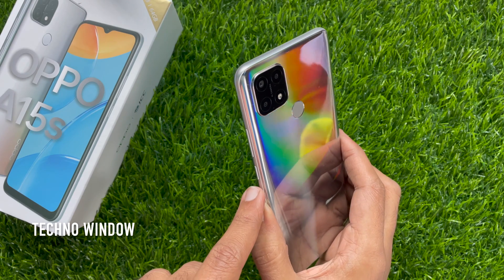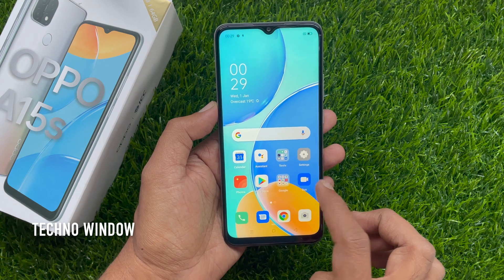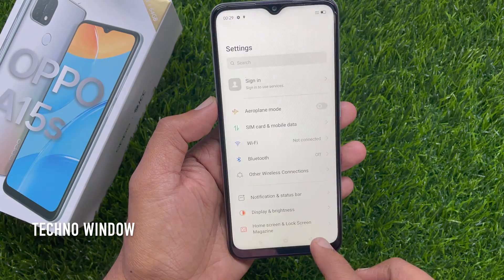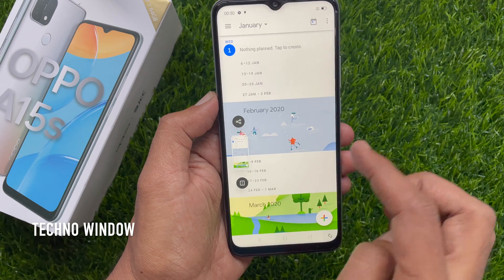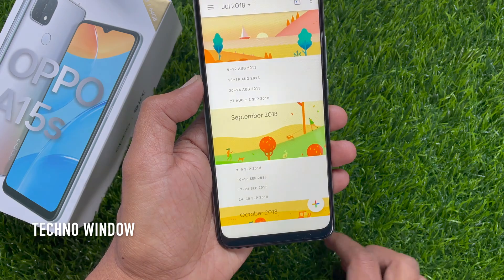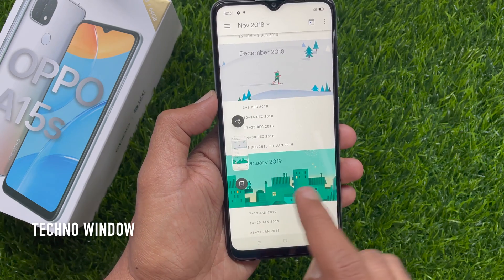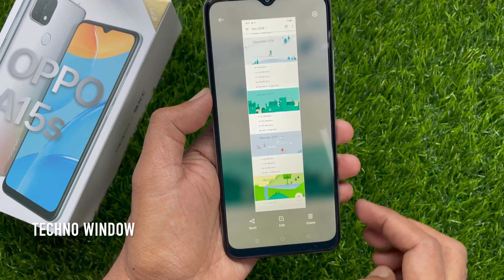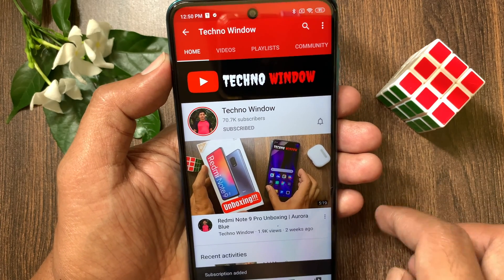How To Take Screenshot On OPPO A15s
Capture a long screenshot on OPPO A15s.
You can easily take longer and scrolling screenshot with simple taps. Long screenshot allows you to take scrolling screenshot of your conversations on messaging apps or a full webpage.

To capture long screenshots:
1. Press and hold the Power and Volume Up buttons for about 2 seconds, or swipe down the screen with three fingers to take a screenshot of the current page.
2. Tap the screenshot, click Long Screenshot, then scroll the page up or down and stop whenever you want to.
3. Tap Done to generate a long screenshot. The image is saved in the Photos app.

Take a Partial Screenshot with 3-Finger Touch and Hold on OPPO A15s.
1. Touch and hold with 3 fingers the part you want to copy. You may copy the entire screen, too. Let go of the 3-finger and move or adjust the partial screenshot around using one, two, three fingers depending on which one is the most convenient for you.

2. Once done with the screenshot, you can choose to Cancel, Send, Edit, or Save.

Take Screenshot Without Disturbing your Game on Oppo A15s.

You can now take a screenshot while gaming without a pause or the screenshot picture popping up since the screenshot will show a notification that it was done. You can tap the notification to view it or do it later.

Key Specs:

Performance
Octa Core, 2.3 GHz
MediaTek Helio P35
4 GB RAM.

Display
6.52 inches (16.56 cm)
269 PPI, IPS LCD
60 Hz Refresh Rate

Camera
13 MP + 2 MP + 2 MP Triple Primary Cameras.
LED Flash
8 MP Front Camera

Battery
4230 mAh
Micro-USB Port
Non-Removable

64 GB + 256 GB Expandable
Dual SIM: Nano + Nano
Supports Indian bands
VoLTE
Fingerprint sensor
USB OTG Support

Techno Window